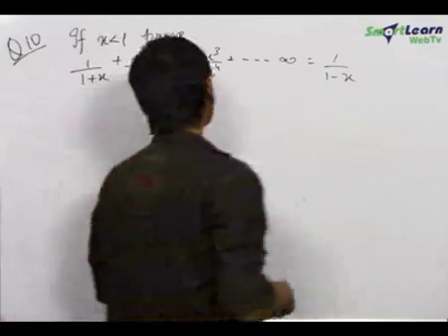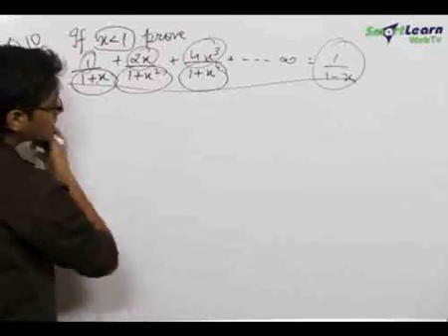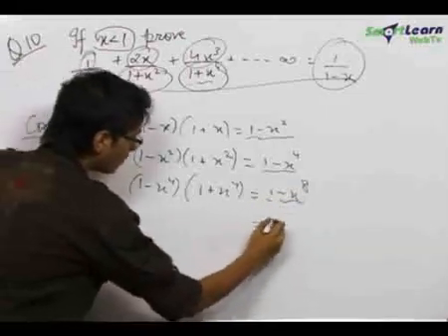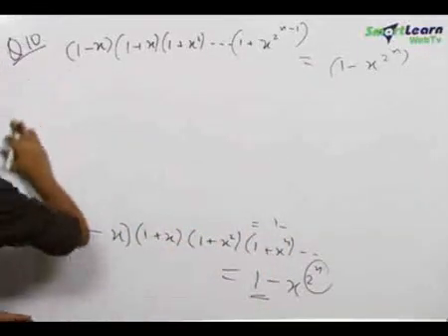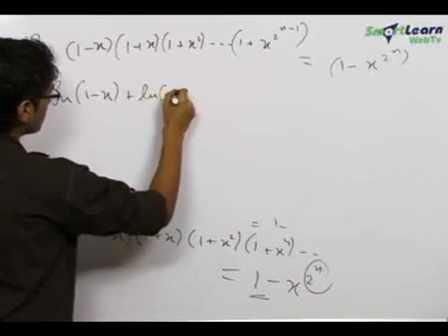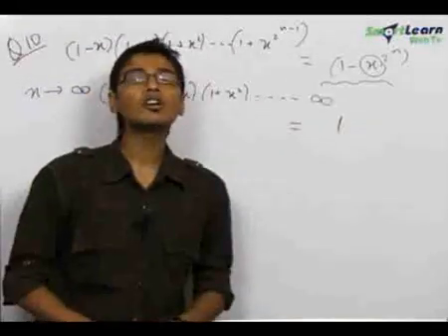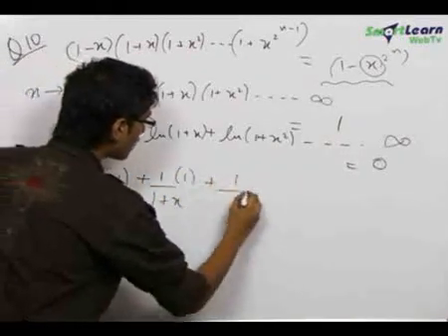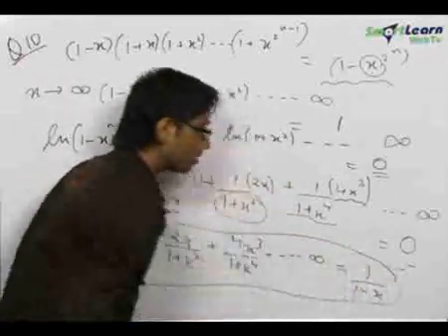Differentiation - Problem Solving 3